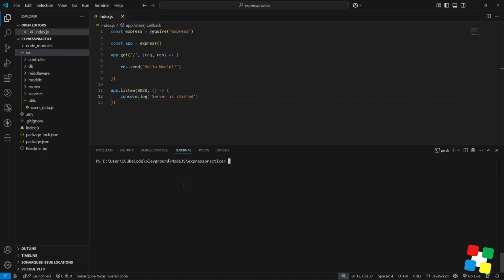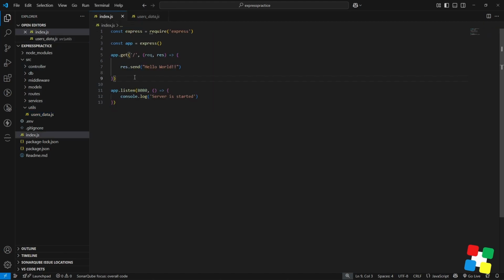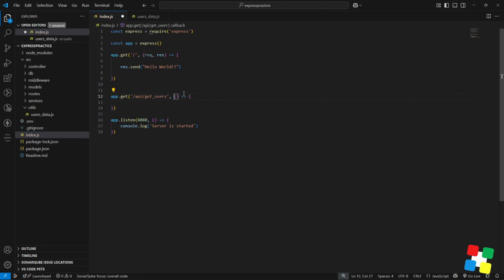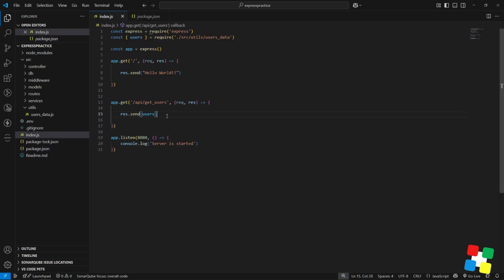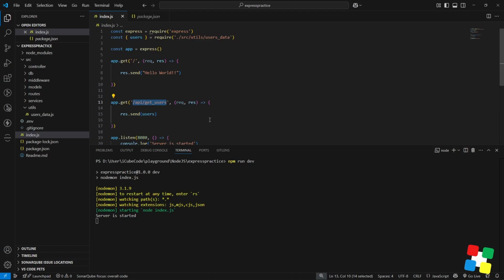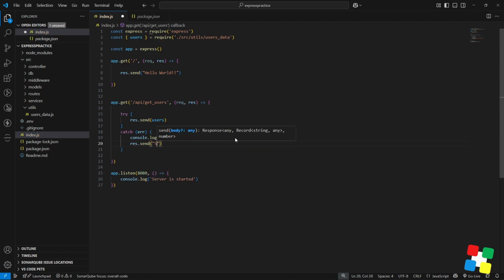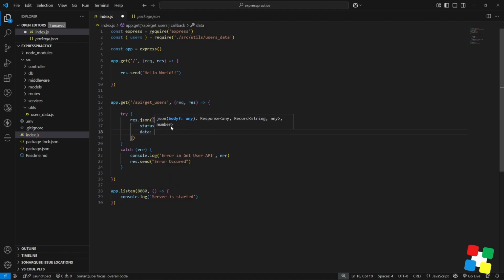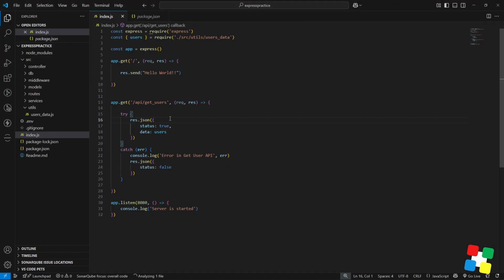10 REST APIs - GET | Node JS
👉 Video Suggestions 👈

Key Frames

node,
code,
nodejs,
node js,
vscode,
node.js,
node rest,
node js api,
nodejs api,
api nodejs,
moderator,
node cache,
node js rest,
api com node,
node.js api,
node.js jwt,
rest api node,
node rest api,
learn nodejs,
nodejs hindi,
crud node.js,
node edureka,
node express,
node with 2fa,
code with mosh,
node tutorial,
what is nodejs,
banco de dados,
node js rest api,
nodejs json api,
nodejs express